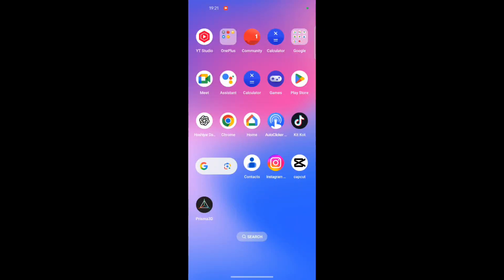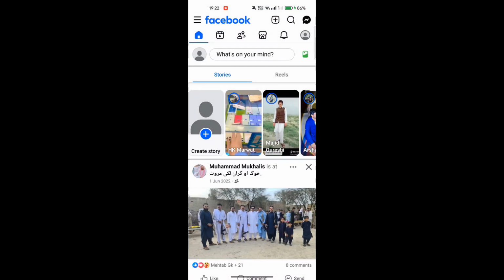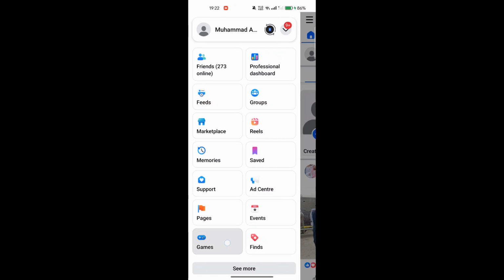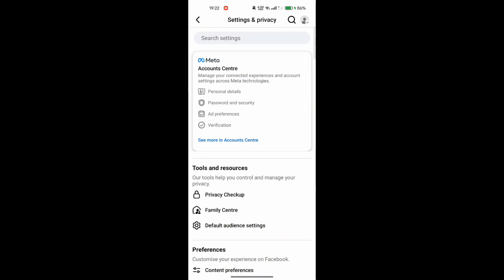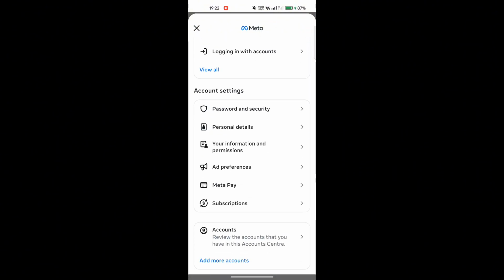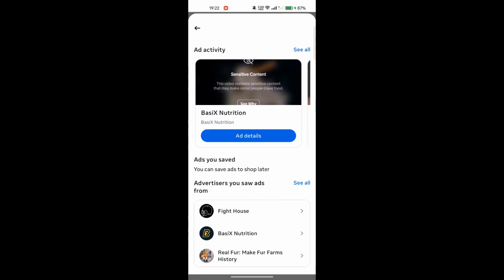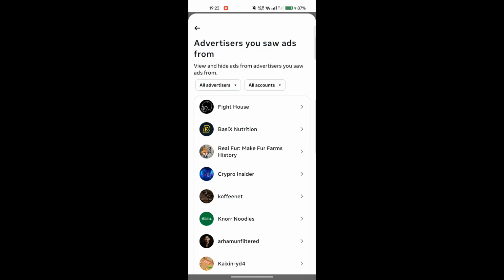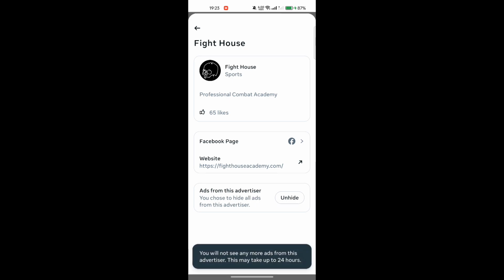How To Hide Ads On Facebook | Easy Tutorial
Facebook often shows too many ads that can feel annoying or irrelevant. In this tutorial, you will learn how to hide ads on Facebook using built-in settings. You will also see how to manage ad preferences so that you only see ads that are more relevant to you. This method is safe, quick, and works on both the Facebook app and desktop version. Follow the steps in this guide to improve your Facebook experience by reducing unwanted ads.